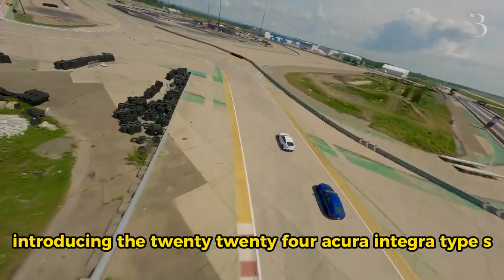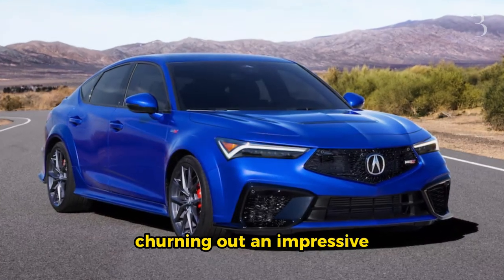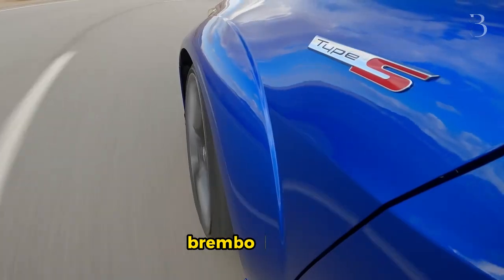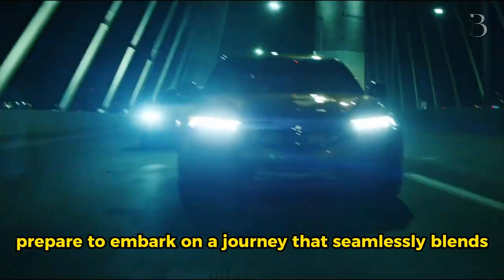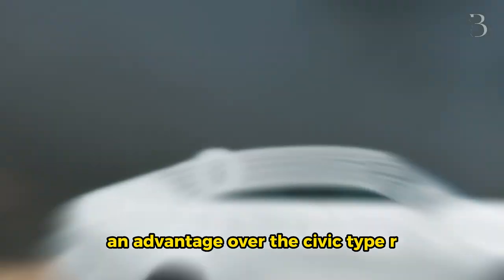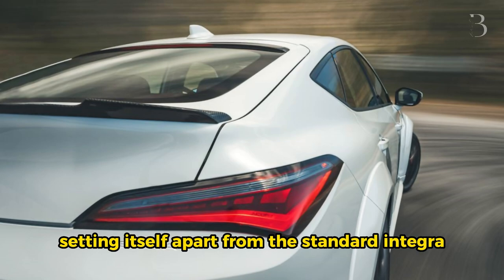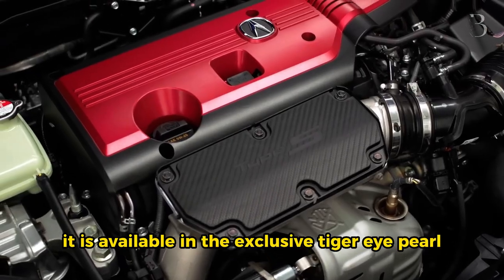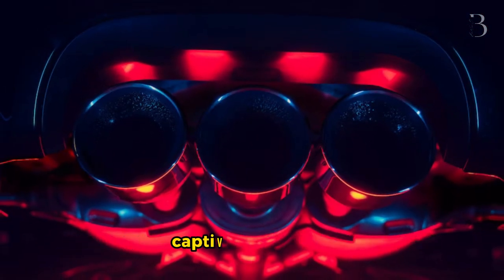Introducing the 2024 Acura Integra Type S – Performance Redefined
In this exciting video, we present to you the highly anticipated 2024 Acura Integra Type S . Prepare to witness the revival of an automotive legend, as Acura brings back the iconic Integra with a powerful twist.

Join us as we delve into the details of this high-performance machine, exploring its striking design, cutting-edge technology, and exhilarating performance capabilities. From its aggressive stance to its aerodynamic lines, the 2024 Acura Integra Type S exudes an undeniable presence on the road.

Under the hood, a potent engine awaits, delivering a thrilling driving experience like no other. Get ready to feel the rush of power as we take you on a virtual test drive, highlighting the Integra Type S's dynamic handling, precise steering, and impressive acceleration.

But it's not just about speed and performance. Inside the cabin, you'll find a driver-centric cockpit designed to enhance your driving pleasure. Discover the advanced features, luxurious materials, and modern amenities that elevate the driving experience to new heights.

Whether you're a die-hard Integra fan or a newcomer to the brand, this video is a must-watch. Don't miss out on the opportunity to witness the rebirth of a legend. Click play now and immerse yourself in the world of the 2024 Acura Integra Type S  – where power, style, and performance converge.